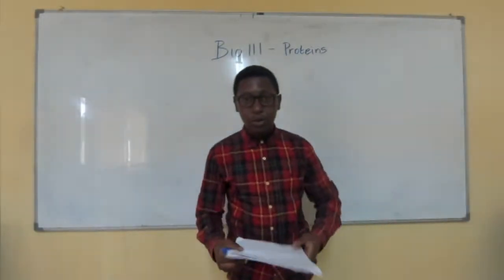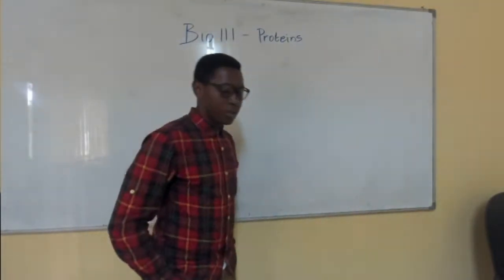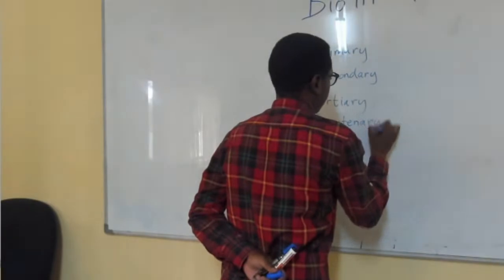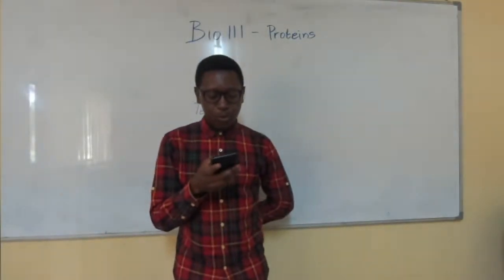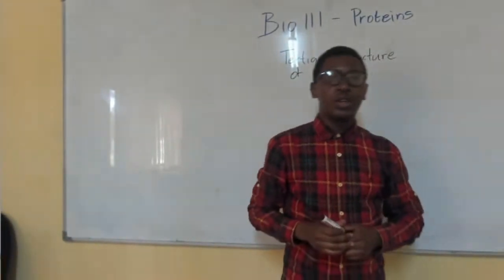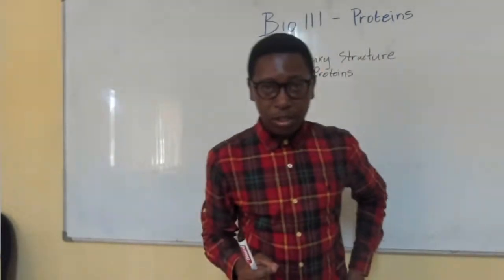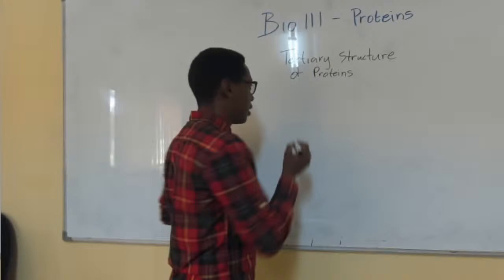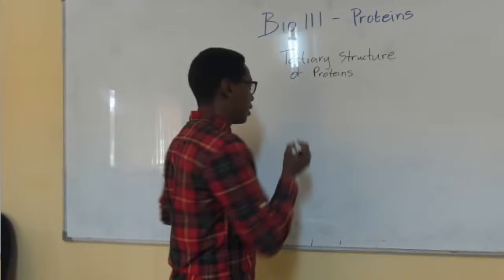Miller Phiri Live Stream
BIO 111 - Tutorial sheet 5 Proteins (continuation)